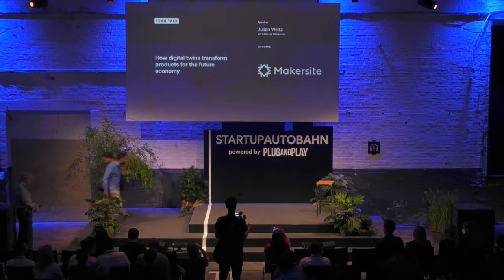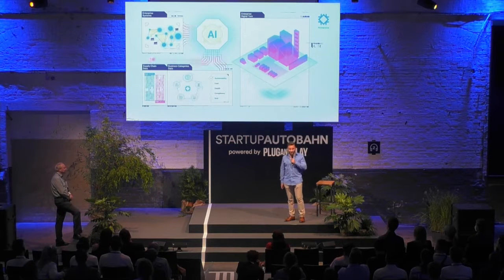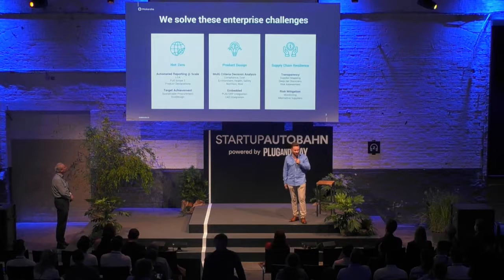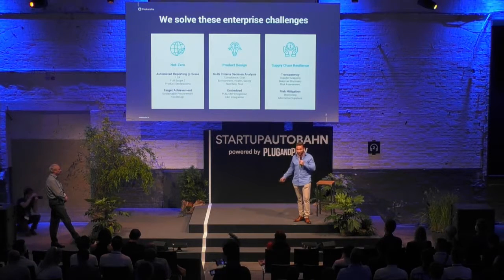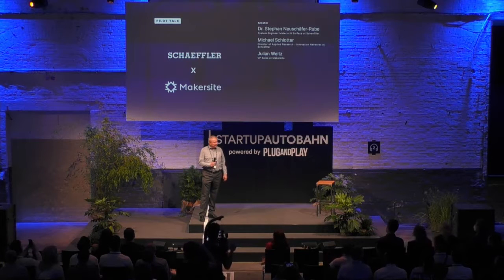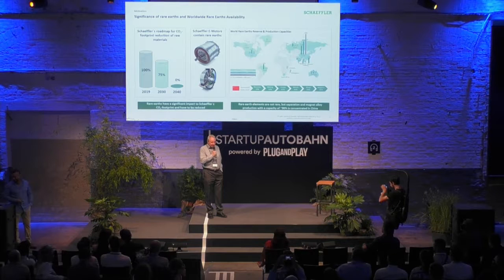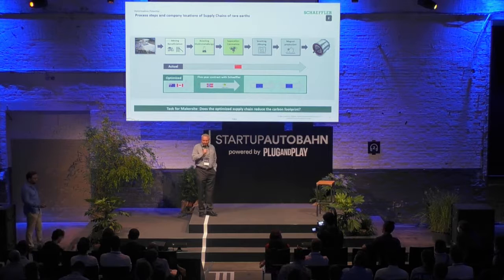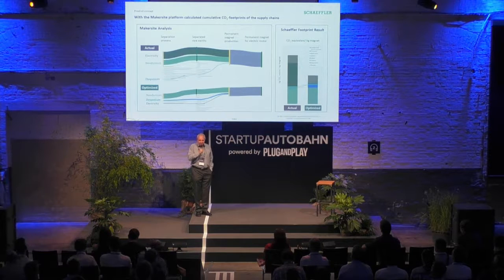How digital twins transform products for the future economy – Makersite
With Julian Weitz, VP Sales at Makersite & Dr. Stephan Neuschäfer-Rube, System Engineer Material & Surface at Schaeffler & Michael Schlotter, Director of Applied Research - Innovation Networks at Schaeffler as they showcase how digital twins of supply chains were used to choose the best suppliers for rare earth minerals. Whislt at the same time reducing the carbon footprint.

This video is taken from a live stream atEXPO2022: Startup Autobahn powered by Plug and Play’s.
EXPO2022 is an in-person event where 1,000 innovators come together to experience 30+ pilot projects between startups and business units. These pilot projects are presented through demos, pitches, keynotes, panels, and inspiration talks.
Also speaking at the event are exciting speakers such as Ola Källenius, CEO of Mercedes-Benz AG, Tanja Rückert, CDO of Bosch, and Saeed Amidi, CEO of Plug and Play. Tune in to hear how we drive open innovation on the Autobahn.

The original live stream of this event was on July 7, 2022